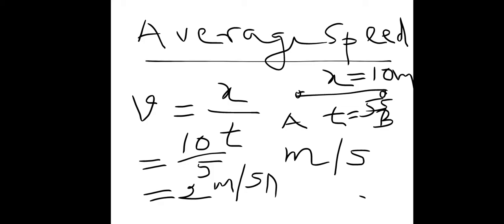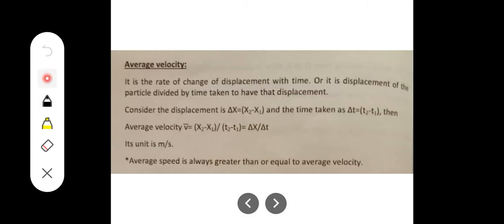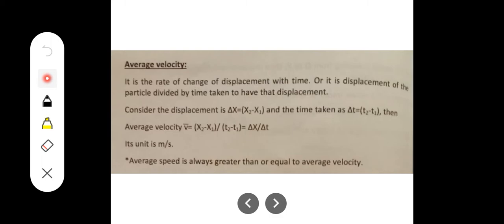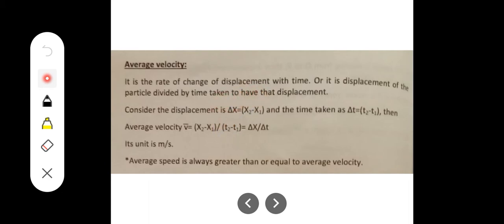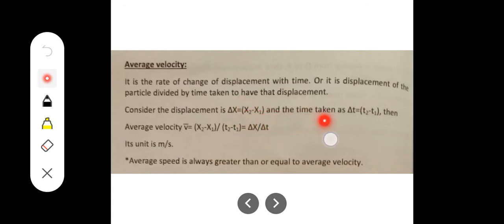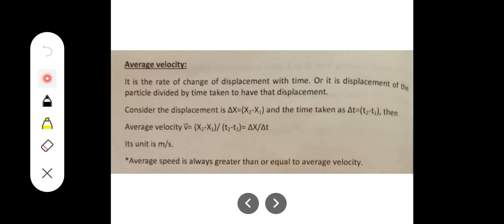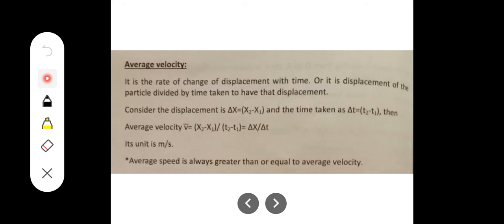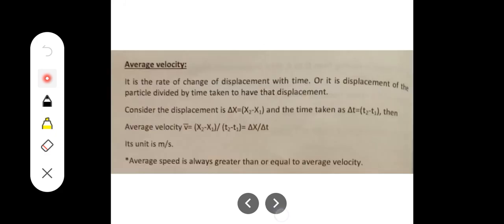Motion in Straight Line- Part 4- Average Velocity- First PUC Physics-VNK